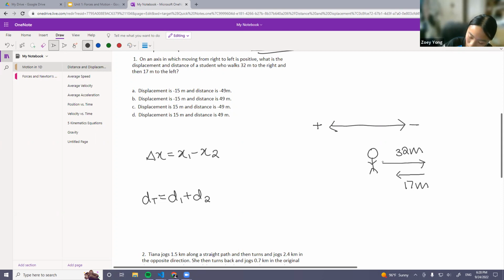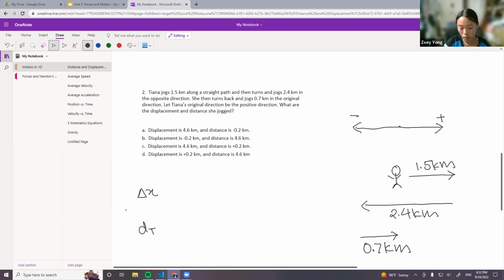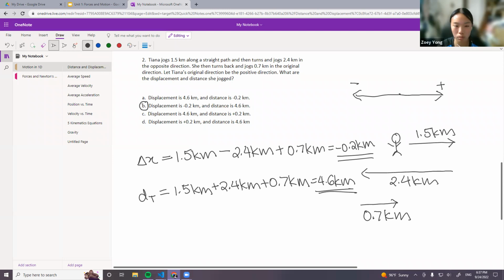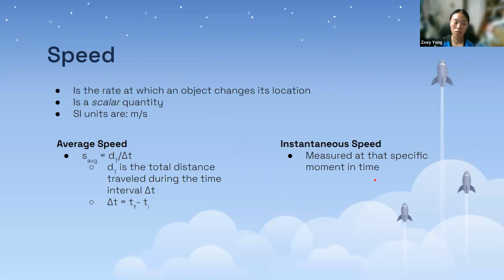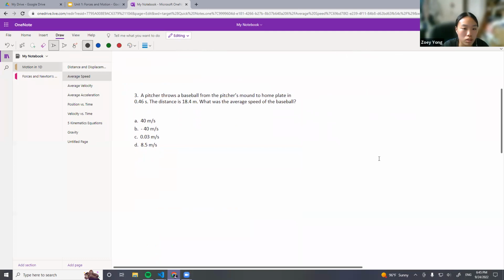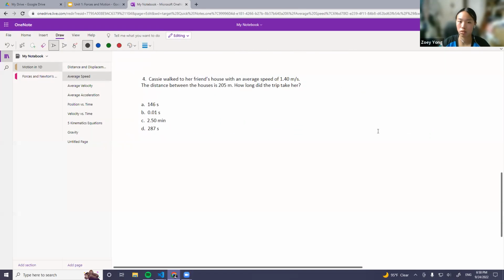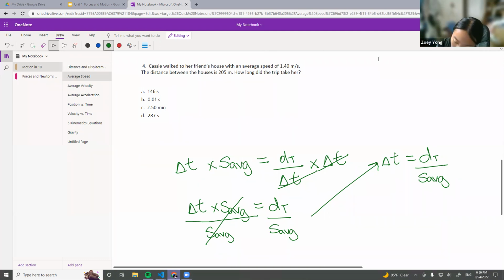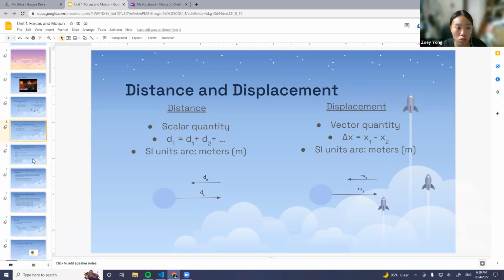Intro. to Physics #1 By Zoey Yong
Class by Zoey Yong
Edited by Xinyang He